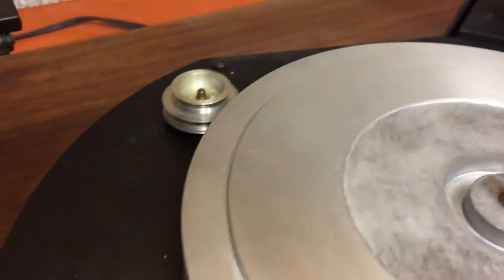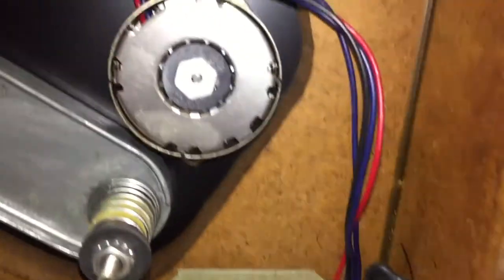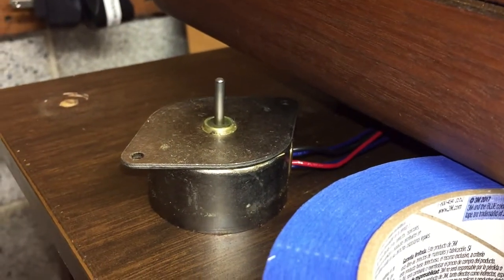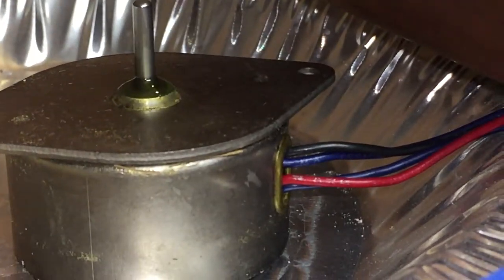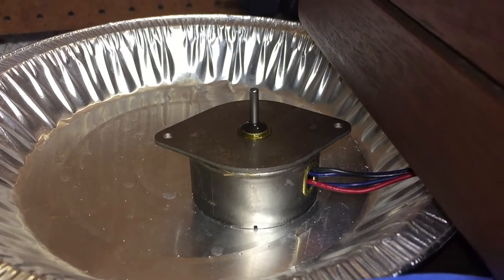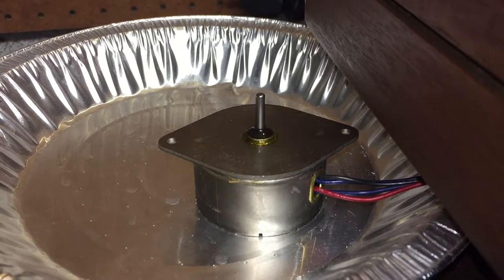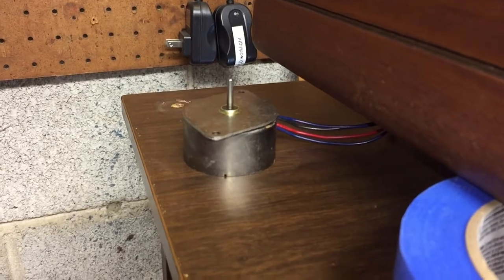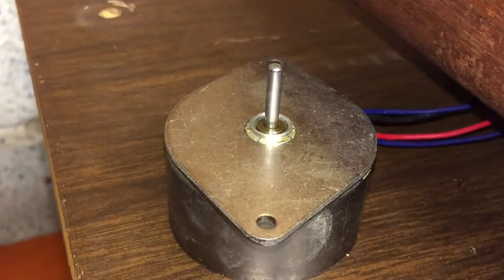AR (Acoustic Research) turntable Hurst motor service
Like most of my YouTube videos, this video is simply a record of what I did in the course of figuring out an issue.  You're advised to skim through the video to see if there's something there for you.  You may find yourself bored to tears if you're looking for a particular bit of information but you just watch the video from start to finish. You've been warned.

The executive summary is this:

 1 - Dismount the motor and remove the back cap.

 2 - Thoroughly spray out the motor from the back using electrical parts cleaner (I used CRC 03180 - other products may work but I know that this one did).

 3 -  Blow out the motor using compressed air (air in a can).

 4 - Use a q-tip and the electrical parts cleaner to thoroughly clean the top of the motor bearing at its outer perimeter.

 5 - Relubricate the motor bearing by applying oil to the top of the motor bearing while the motor is running; form a pool of oil that entirely covers the motor bearing at its outer perimeter; allow the motor to run for about 24 hours with the oil pooled; turn off the motor and wipe off all oil from the top of the motor.

 6 - Remount the motor to the turntable, place the pulley *part way* on the shaft, put Loctite blue in the pulley inner diameter and slide pulley up and down to coat the Loctite on the upper motor shaft, then set the pulley at the proper height (I tried to *avoid* coating the entire length of the motor shaft in Loctite because that seems to be more than needed and may make future disassembly difficult).

 7 - Wait for Loctite to cure then put belt in place and test.

CRC Industries 03130 QD Contact Cleaner

Sewing machine oil in bottle with Luer-lock needle

Loctite 242 ("Loctite blue")